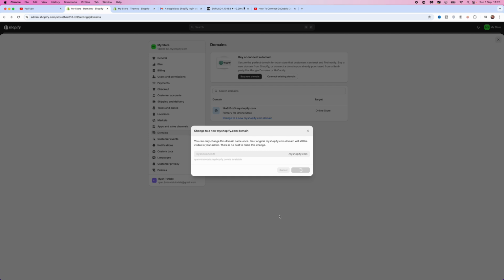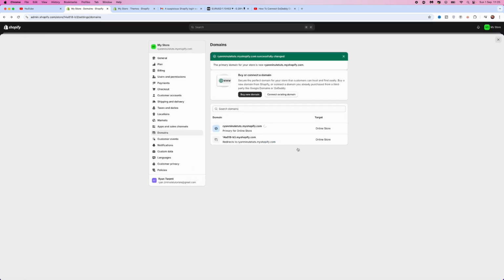How to Change Shopify Domain Name (Step by Step)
In this video, I will show you how you can change your shopify store domain name. Follow these simple steps to change your domain name on shopify.